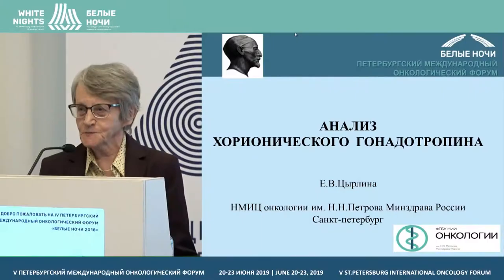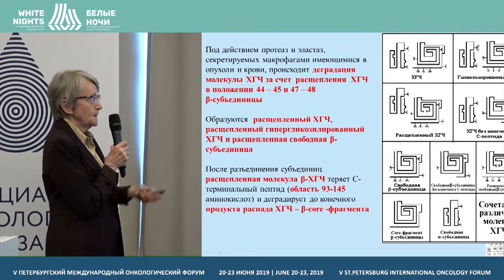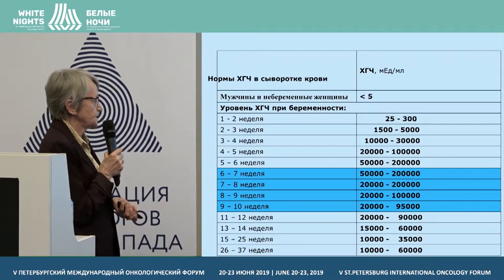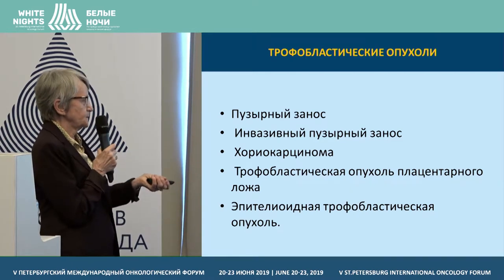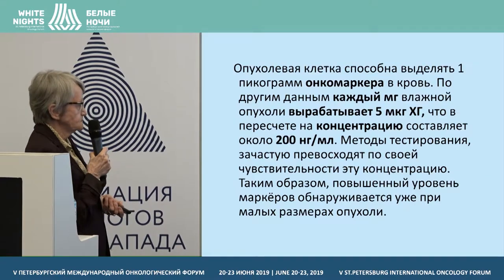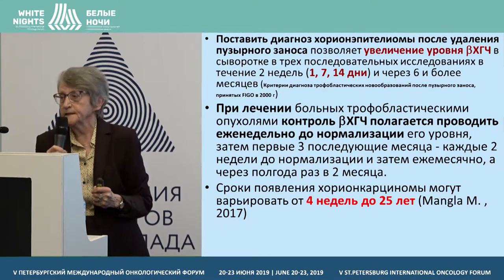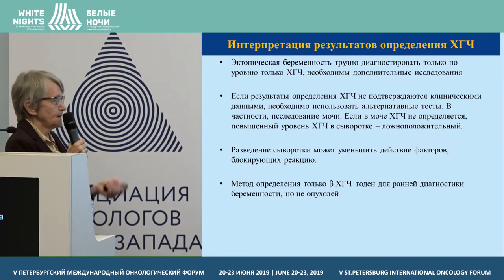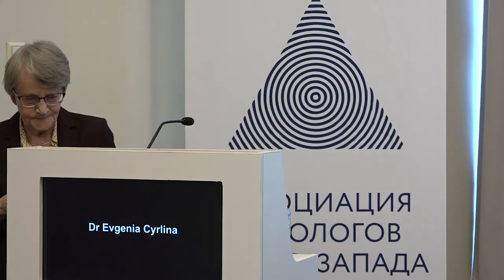HcG assays (Evgeniya Cyrlina)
Evgeniya Cyrlina, FSBI «N.N. Petrov NMRC of oncology» of the Ministry of Healthcare of the Russian Federation, St.Petersburg